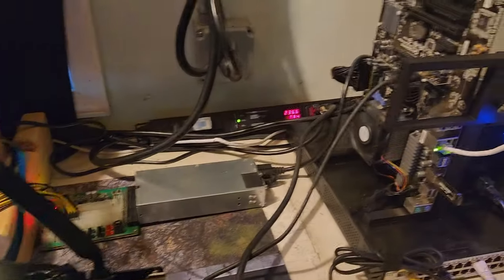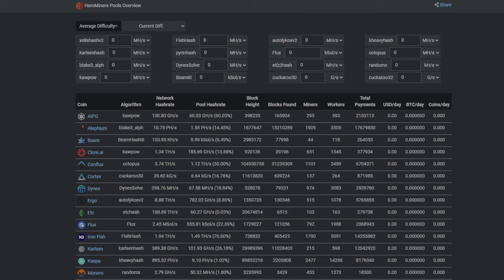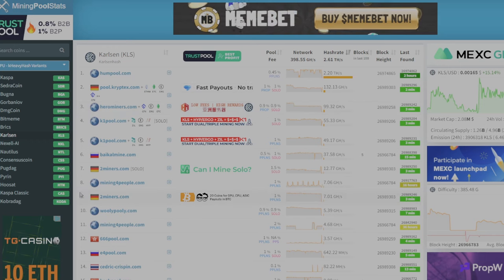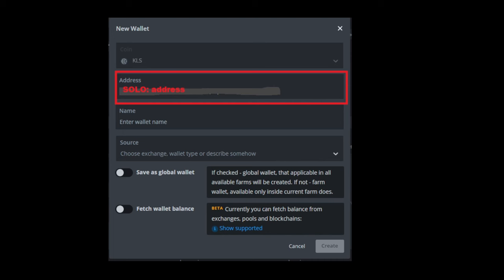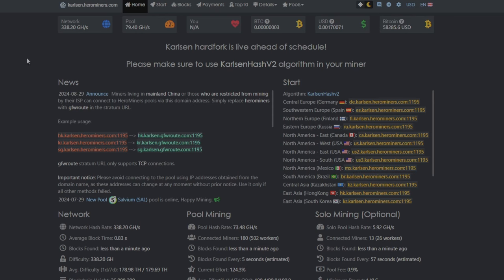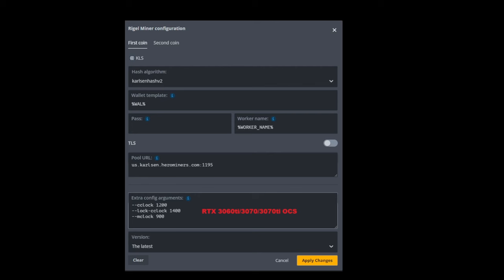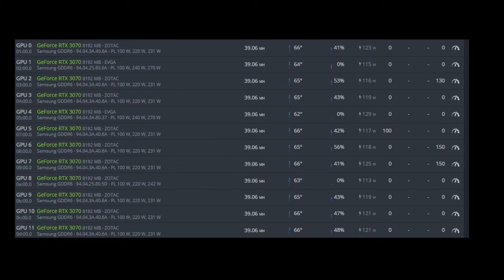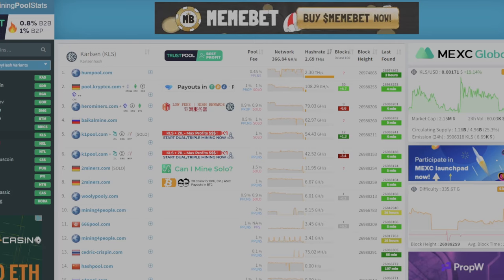DOUBLE YOUR GPU PROFITS!! How to mine Karlsenhash V2 on Nvidia gpus, and overclock settings!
Thank you to herominers for sponsoring this video, I am going to show you how to mine karlsenhash V2 (pool and solo mine) to take advantage of the early yield and increase your profits!

Nvidia gpu  overclock settings (these will get you going, you can adjust based on your gpu performance.)

170hx
--cclock 275
 --lock-cclock 1200

RTX 30 series
--cclock 1200
--lock-cclock 1400
--mclock 900

RTX 40 series
--cclock 250
--lock-cclock 2250
--mclock 1200

My recommended psu if you are looking for a replacement:

Please mention that I sent you!

for all your home ASIC needs